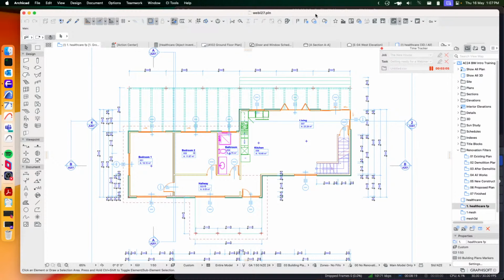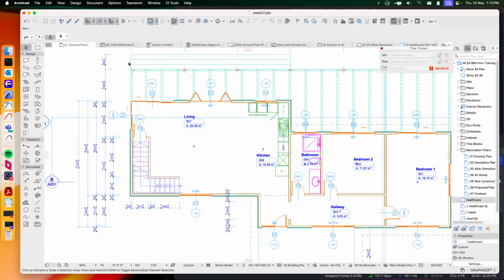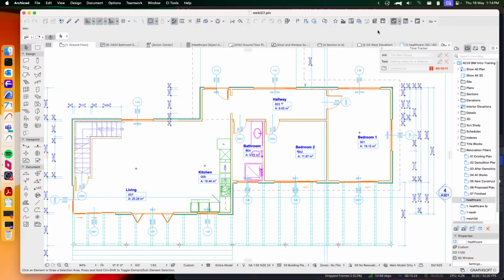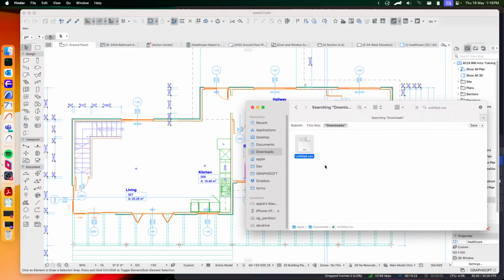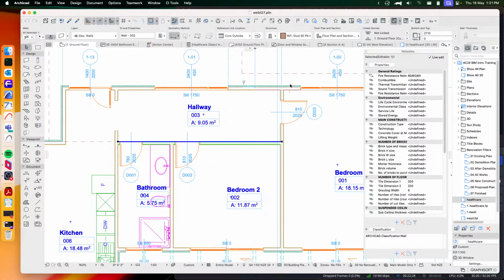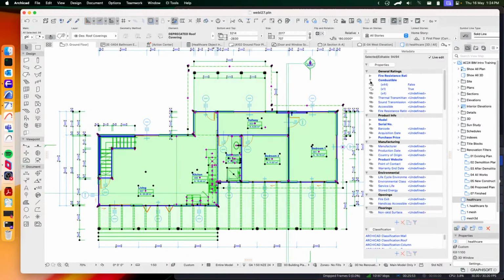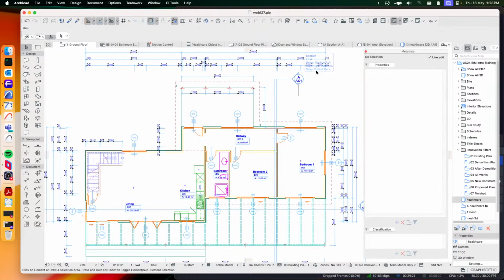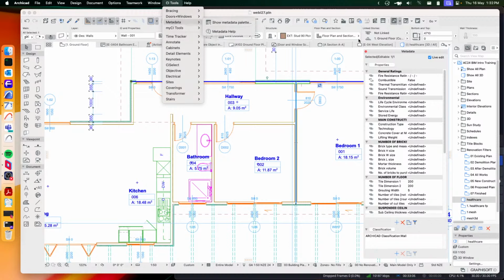Ci Tools Weekly Webinar - Transformer, Metadata, and Time Tracker - 16/05/2024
This week's webinar covers the Ci Time Tracker, Metadata and Transformer tools